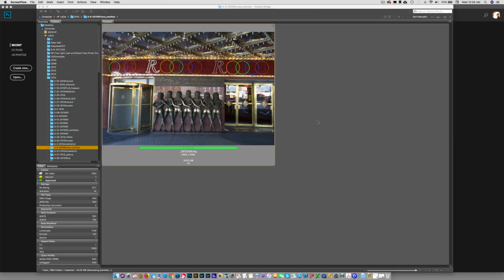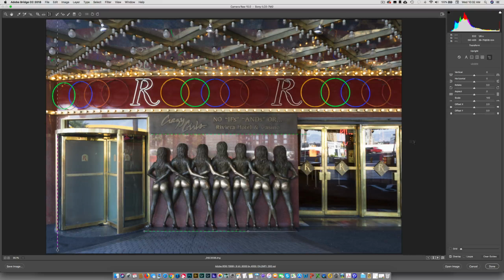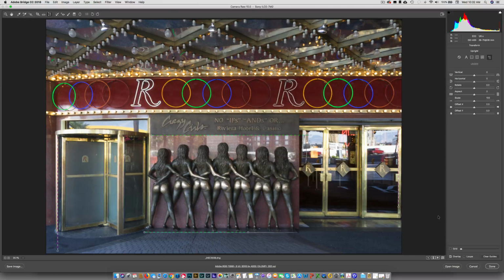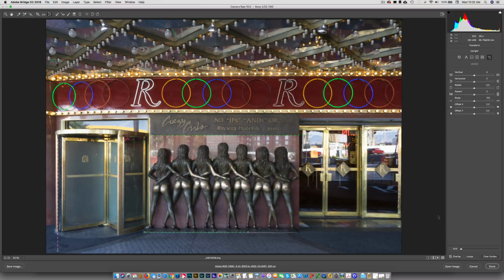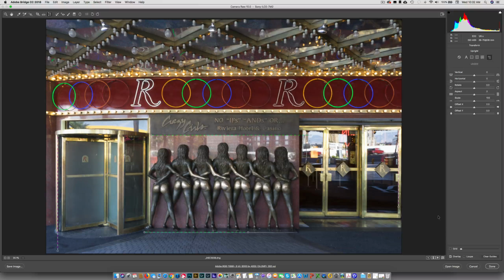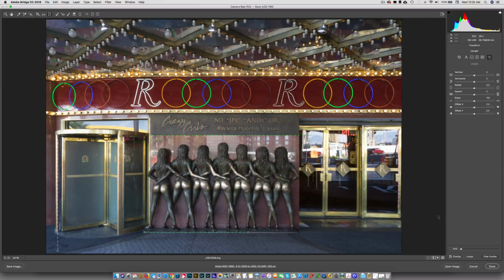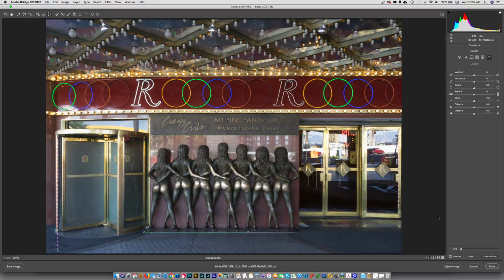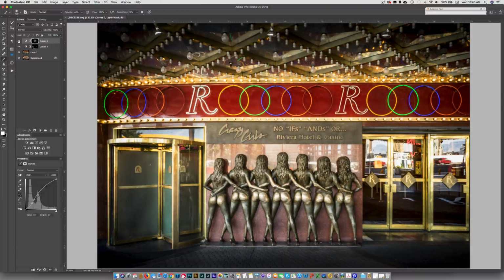ACR1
The basics of working a file in Adobe Camera Raw.
PHO101 - PHO102